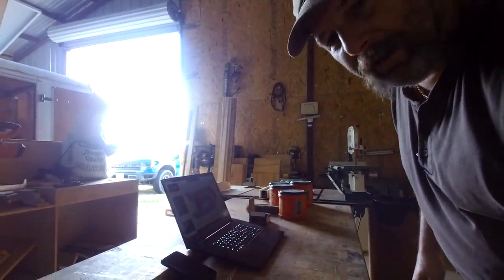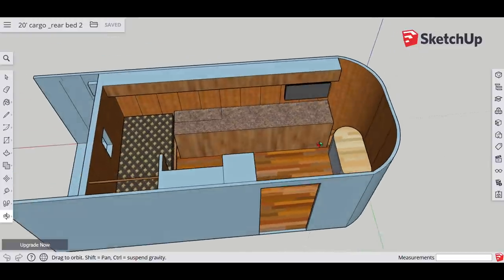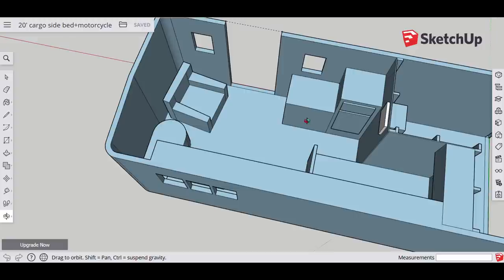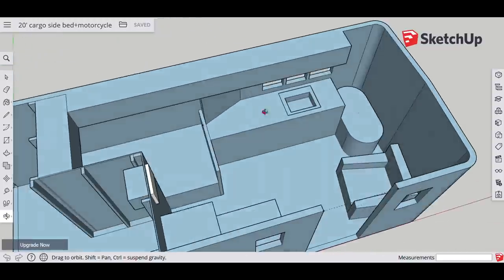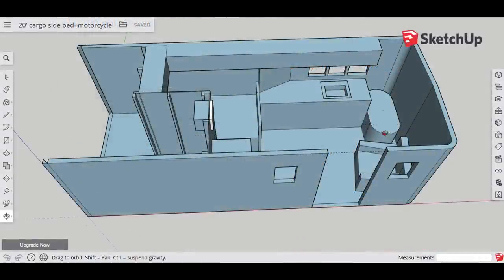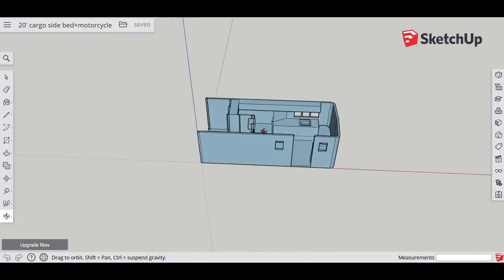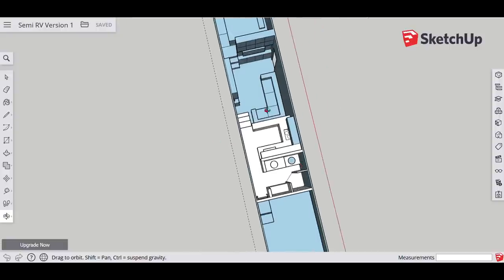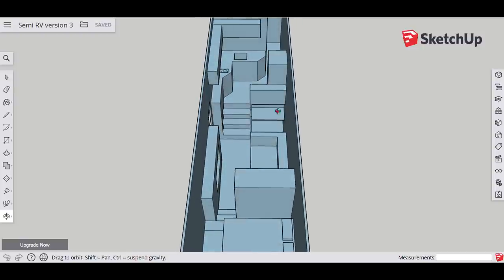500 Floor plans / Cargo trailer RV conversion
Welcome to the Sasnak channel.  Come along with me as I travel the nations highways in a classic '96 Prevost with a custom built interior from Country Coach.  I will be mostly traveling around the country to small towns looking for unique stories to share with ya'll

Camera gear
Removu K1
Canon 77D
Nikon P1000
Rode VideoMicro
I-phone XR